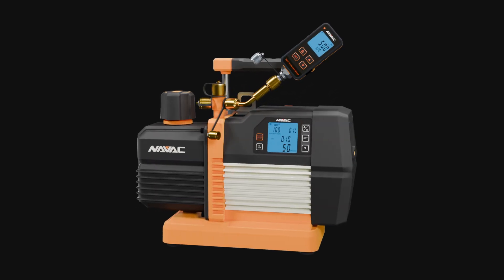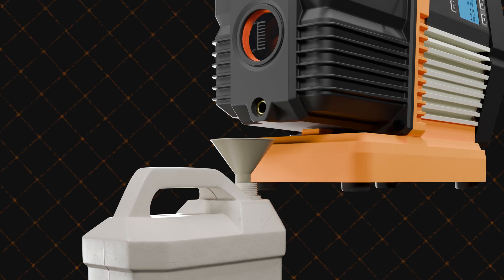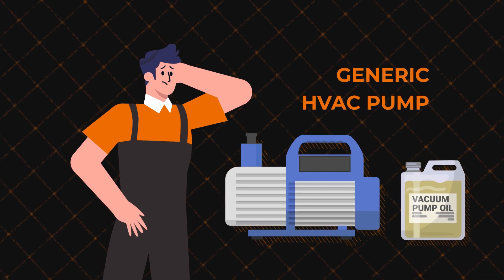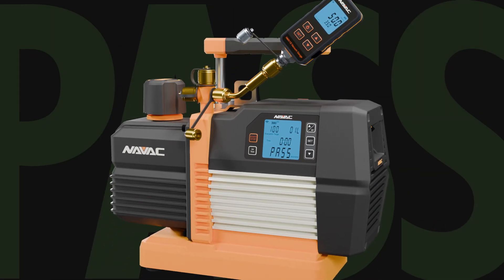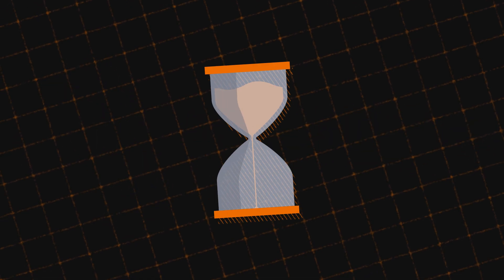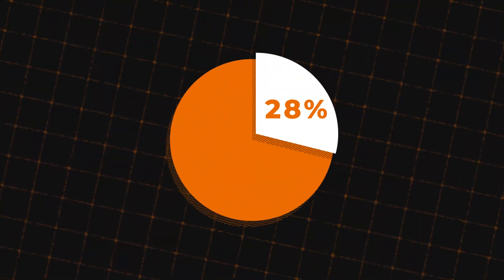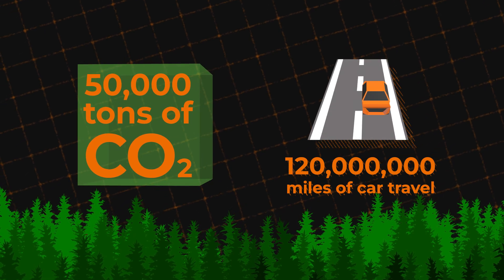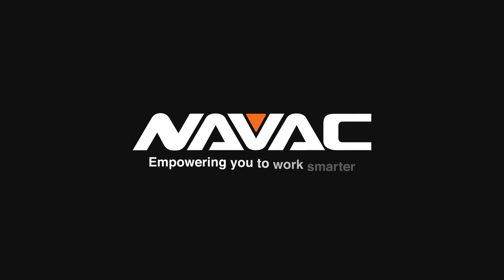NAVAC NP8DSV Smart Vacuum Pump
Experience smarter, faster, and safer evacuation with the NAVAC NP8DSV Smart Vacuum Pump. Built for today’s HVAC professionals, the NP8DSV combines Bluetooth connectivity, Oil Testing mode, and the myNAVAC app to enable maximum convenience, efficiency, and reliability. Designed to be compatible with A2L refrigerants, this pump delivers the performance and confidence you need on every job.

✅ Smart Bluetooth Control with the NAVAC App
✅ Oil Inspection Mode for easy maintenance
✅ A2L Refrigerant Compatibility
✅ Rugged design with powerful performance

Take your vacuum pumping to the next level with NAVAC.